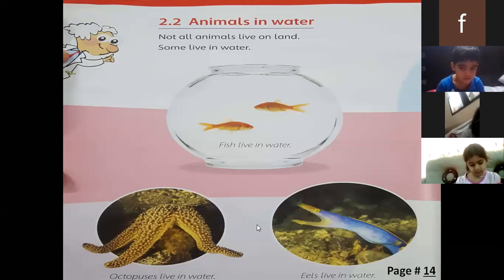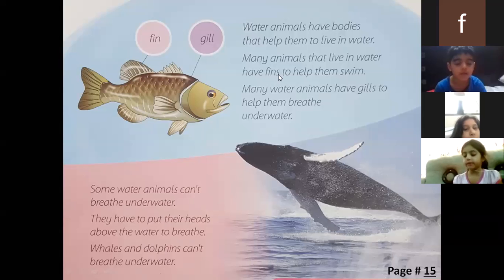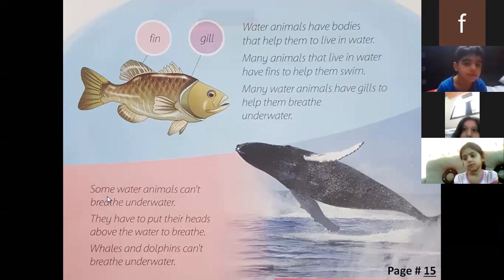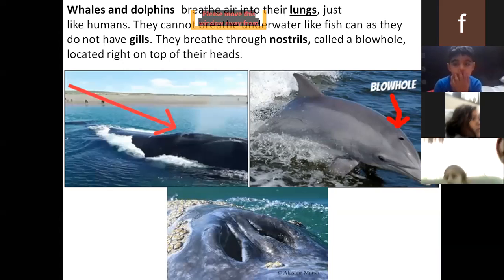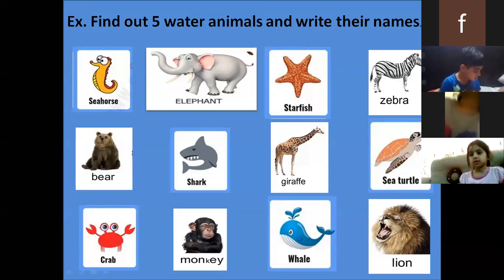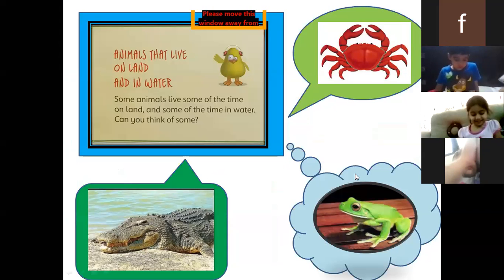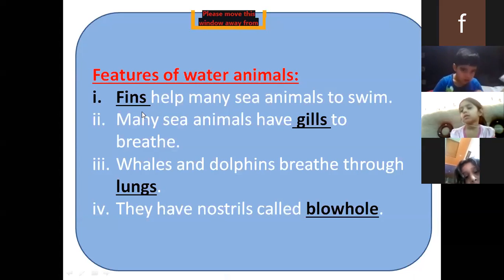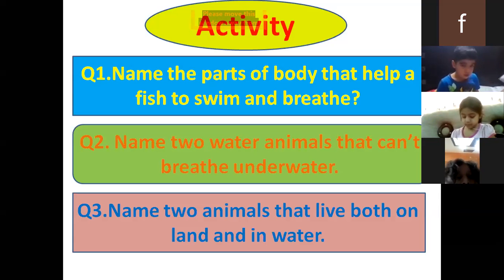Class 1 Science Date:7-07-2020